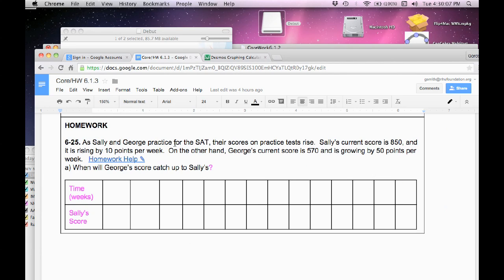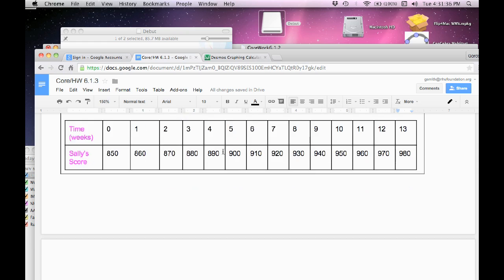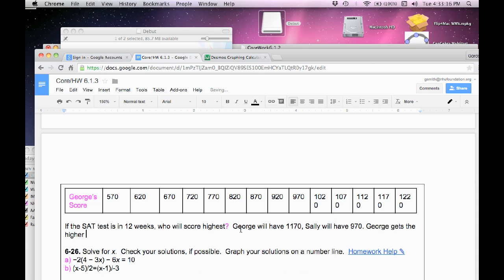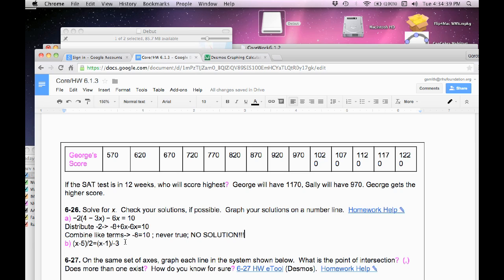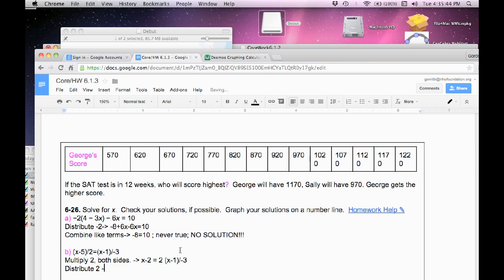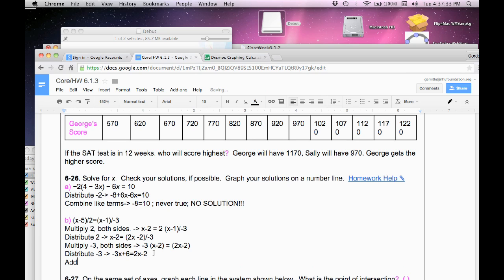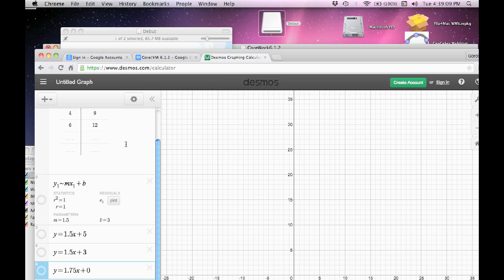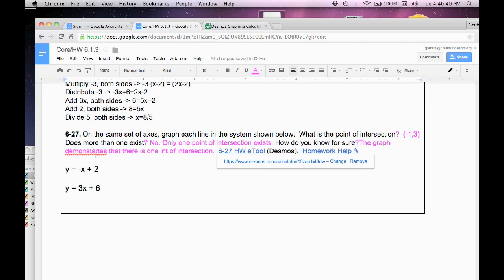6.1.3 HW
Working with Linear Systems